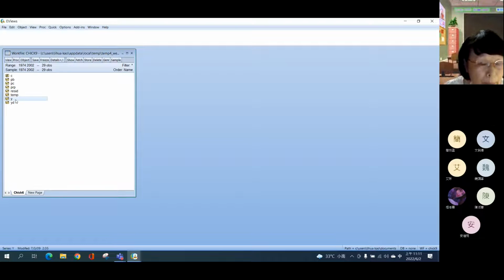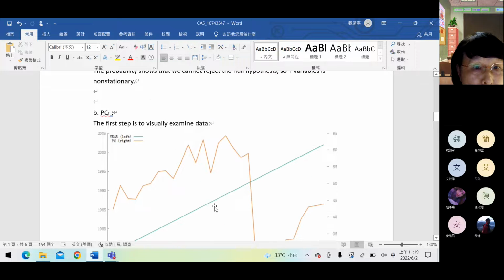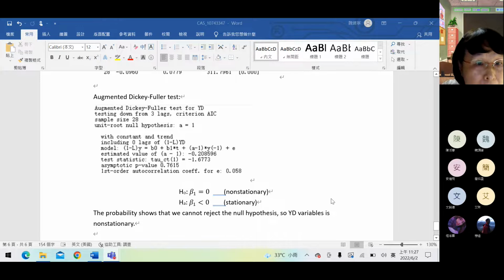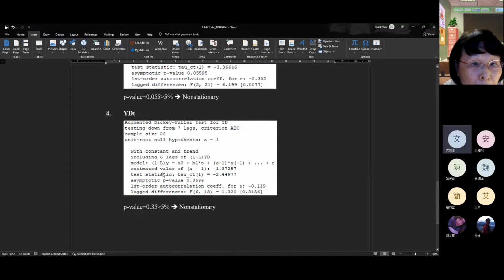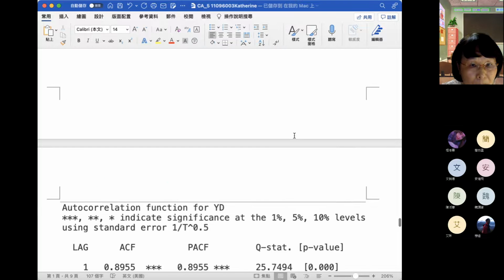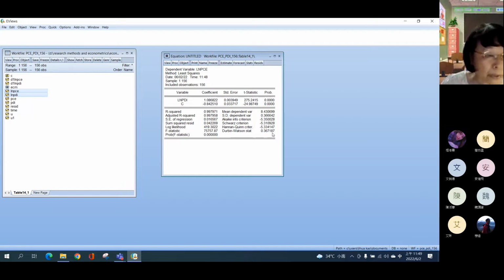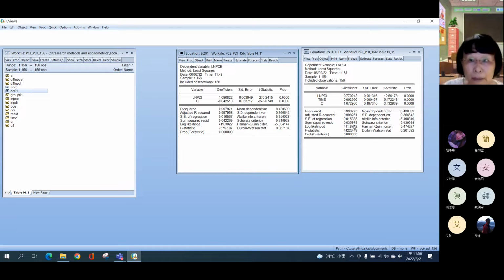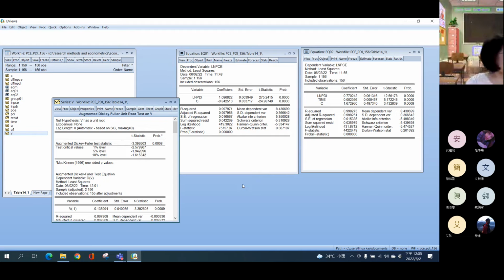Econometric Week 13 2